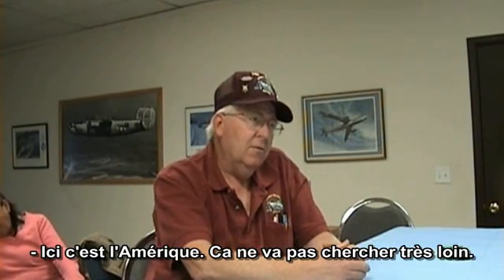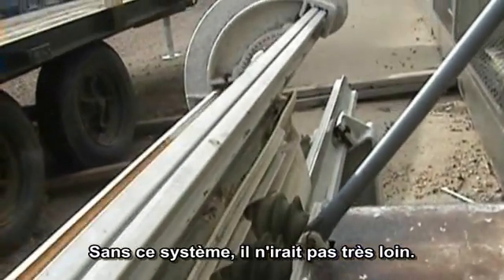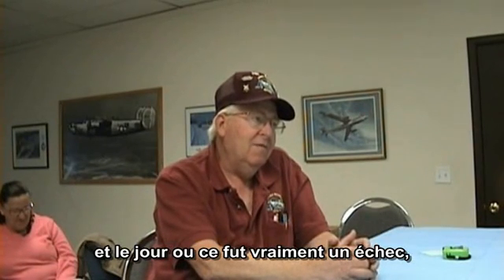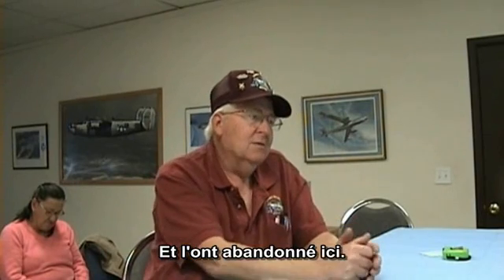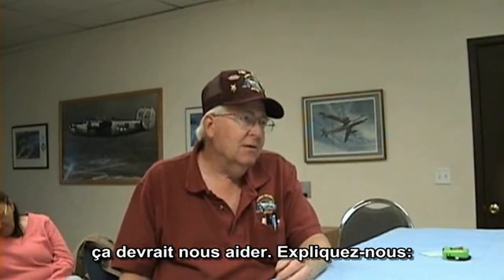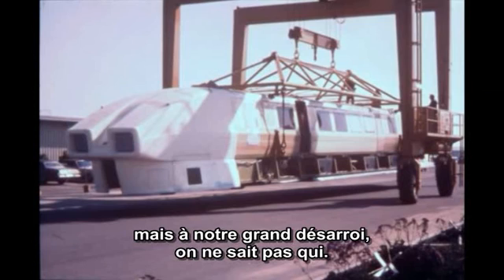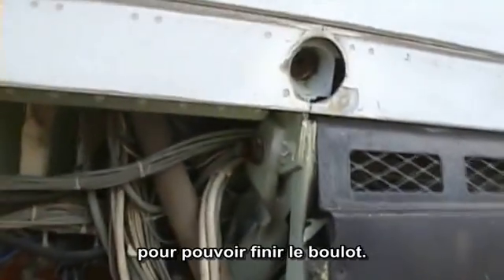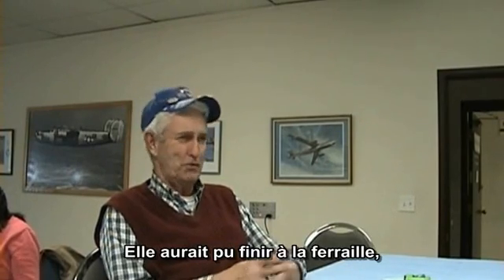On a retrouvé le dernier aerotrain - part 4 of 6 (We found the last aerotrain)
Audio & subtitles in english & french

The Aerotrain was a french project in the early 70s, an incredible technological initiative supposed to renew our means of transportation. Unfortunately, the Aerotrain had a tragic fate, leaving its legacy to the TGV. Far from the medias and the politics, Jean Bertin managed to bring his vision to the USA. More than 30 years later, we found the last prototype. Lets discover together this new chapter of the Aerotrain story.

LAérotrain fut un projet français du début des années 70, un incroyable pari technologique sensé renouveller nos modes de transports. LAérotrain a pourtant connu un destin tragique, laissant place au TGV. Loin du regard des médias et des hommes politiques, lingénieur Jean Bertin avait pourtant réussi à porter son projet aux Etats-Unis. 30 ans plus tard, nous avons retrouvé le dernier prototype. Découvrons ensemble ce chapitre inédit de lhistoire de lAérotrain.